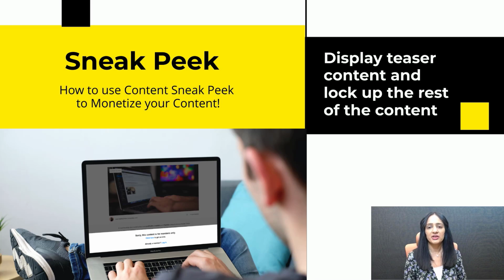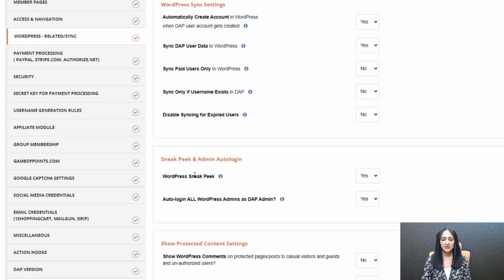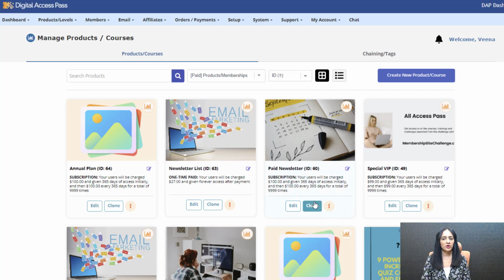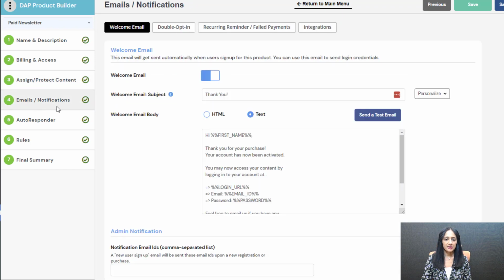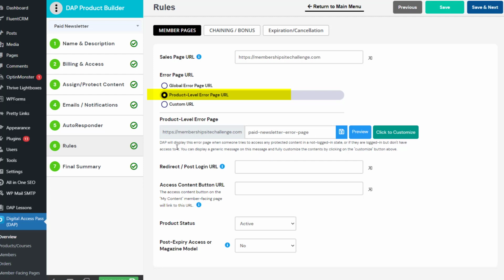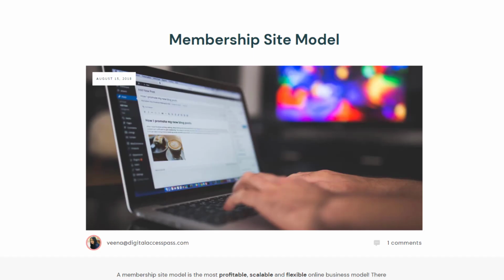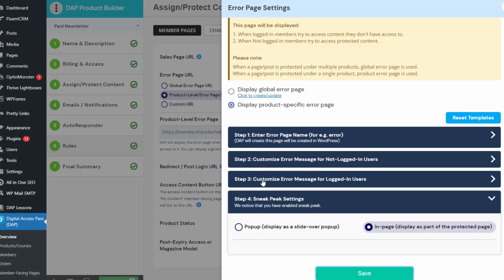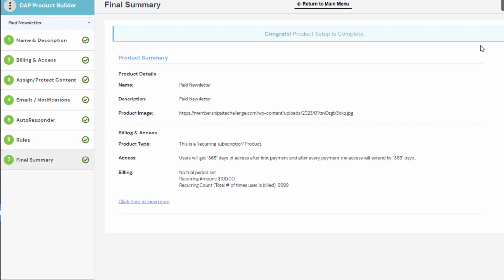Monetize and Promote your Premium Content - using Teaser Content!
A unique implementation of Sneak Peek that will help your grow your subscribers!

DAP has a sneak peek feature where you can protect your posts and use the "more" tag in each post to let DAP know what part to show and what to hide. Anything above the more tag is the teaser content.

If you have a free or paid newsletter subscription and want to display the teaser content to get users to subscribe so they can unlock instant access to your content, watch this video!

If the teaser content is great and the price is right, it'll definitely help you get more free / paid subscribers!

I'll show you step-by-step how you can use this simple feature to grow your free and paid subscriptions!

Watch this short video for all the details.

Check out other DAP features here:
👉 DigitalAccessPass.com

MembershipSiteChallenge.com/YouTube

Coaching:
MembershipSiteChallenge.com/vip-membership

Courses:
MembershipSiteChallenge.com

My Plugins:
👉  Membership Plugin: DigitalAccessPass.com
👉  Quiz Plugin: SmartQuizBuilder.com
👉  Gamification Plugin: GameOfPoints.com
👉  Shopping Cart Plugin: SmartPayCart.com

If you’re ready to build a successful and profitable online course, signup for DigitalAccessPass.com and get started today!